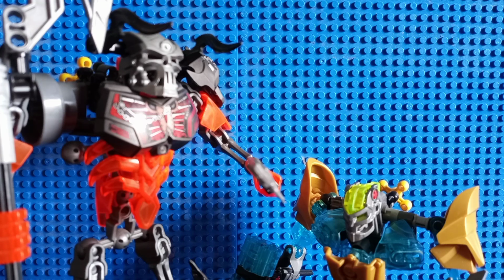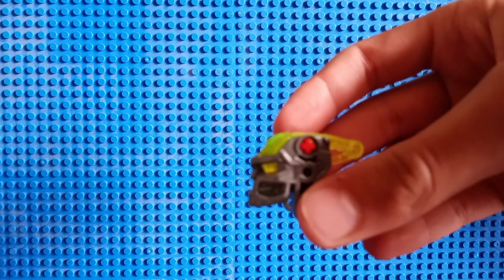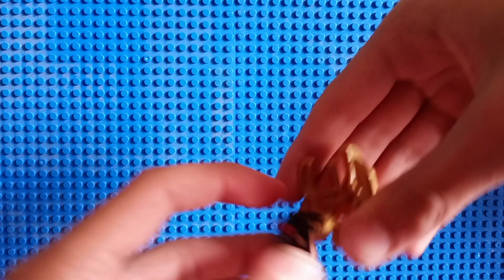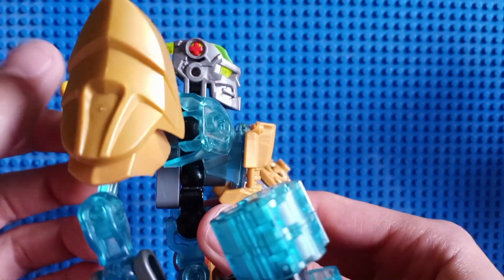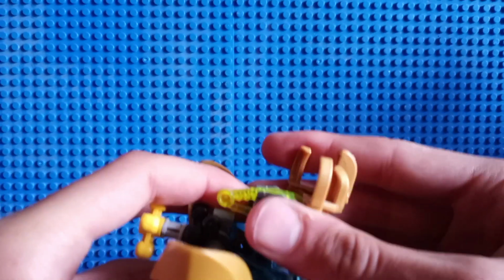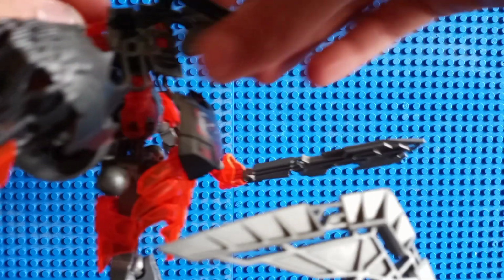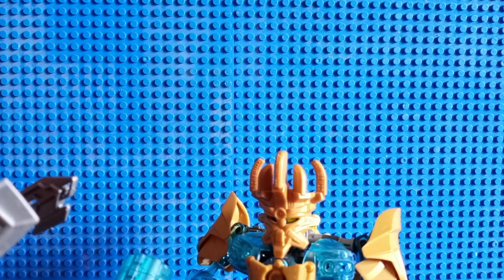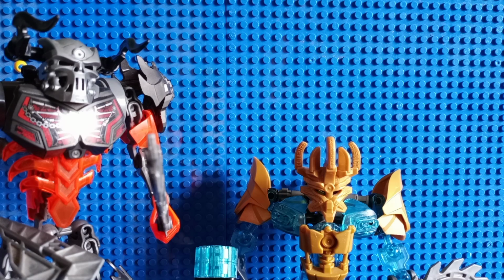LEGO Bionicle (Gen 2) mask maker vs skull grinder 70795 set review